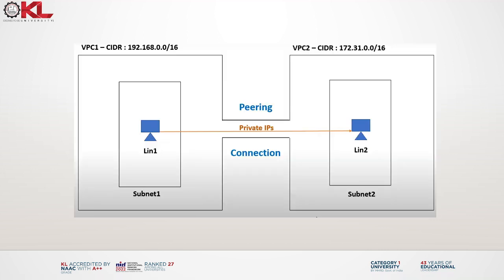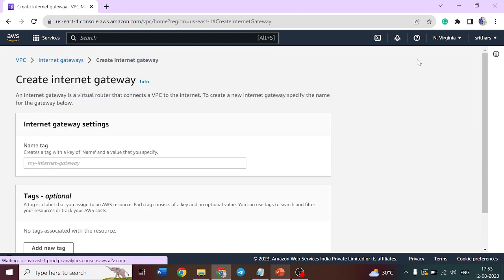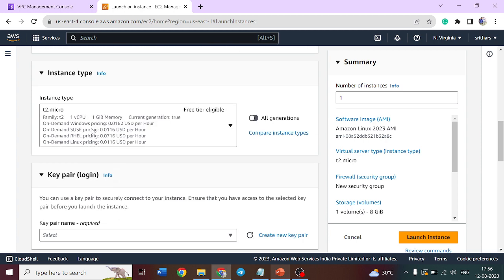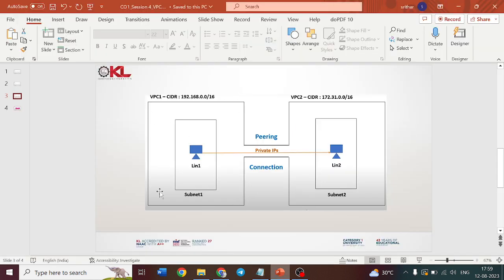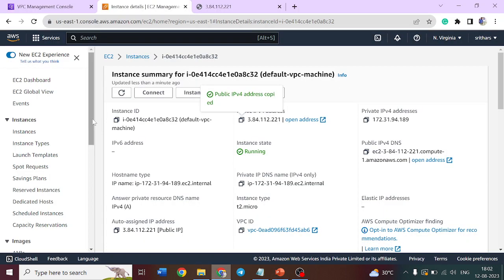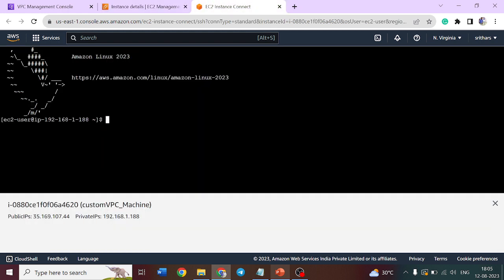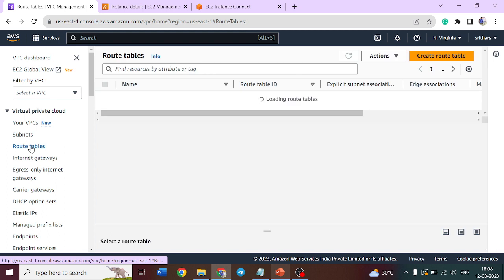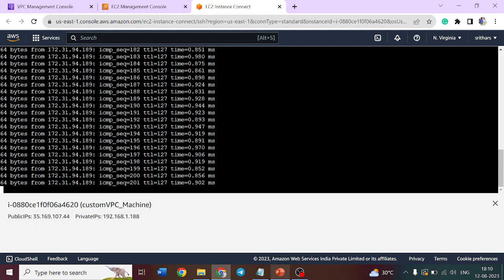2 VPC & VPC Peering